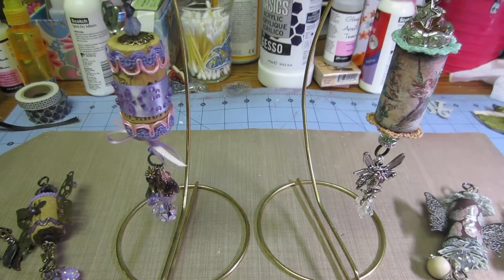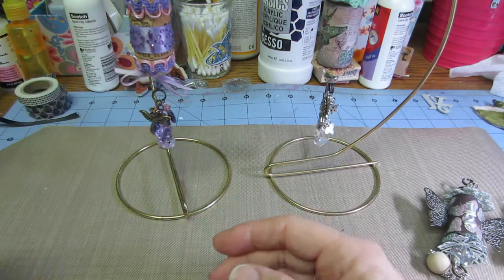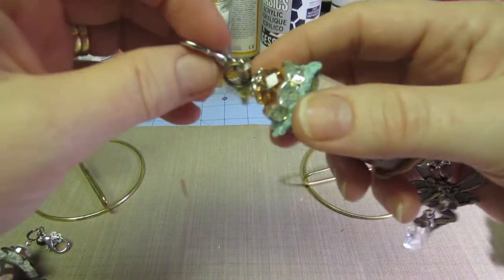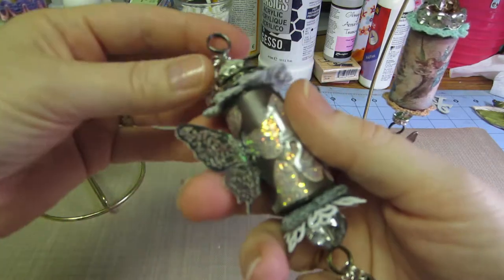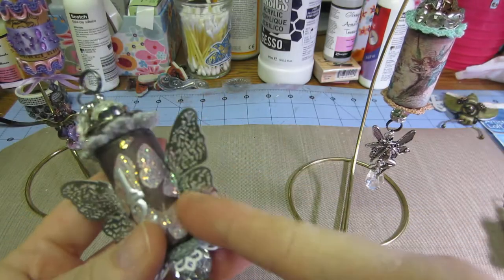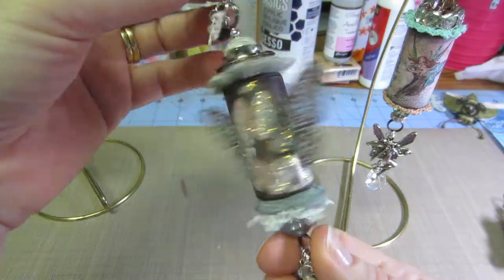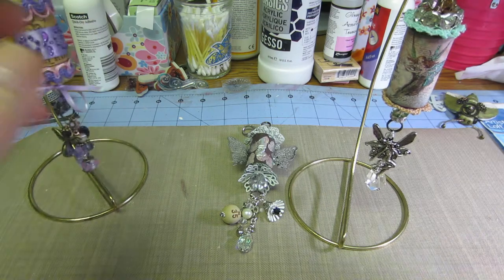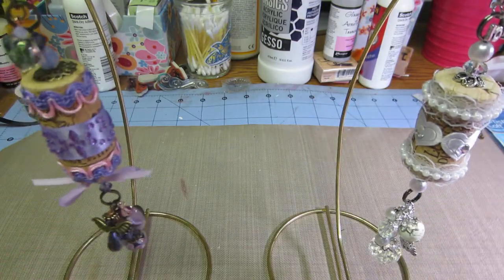Altered cork swap